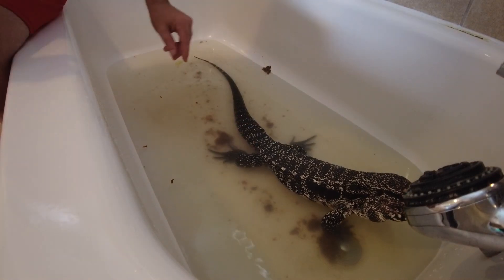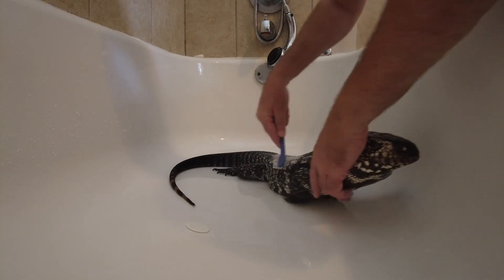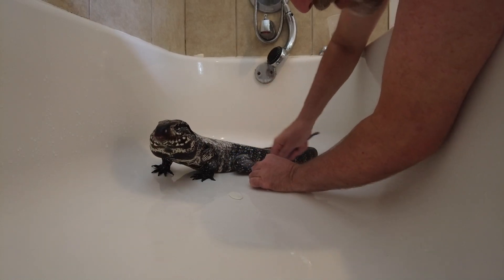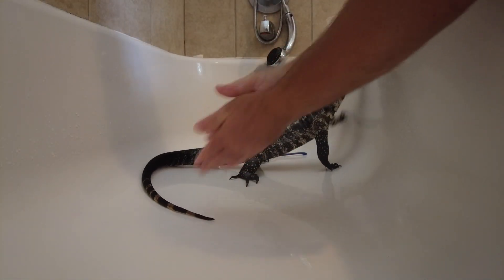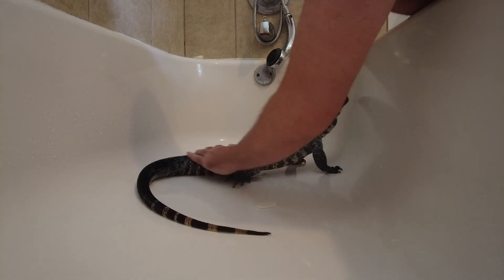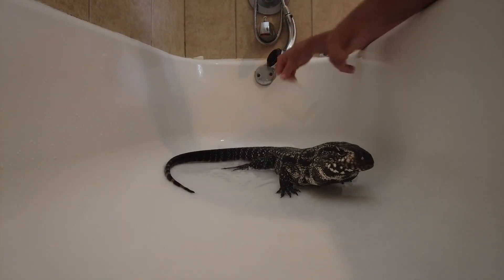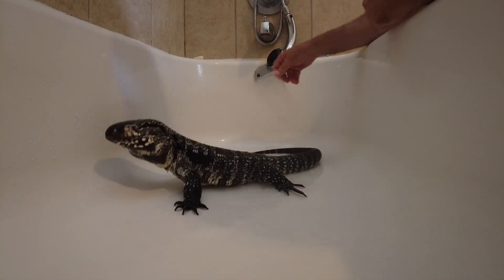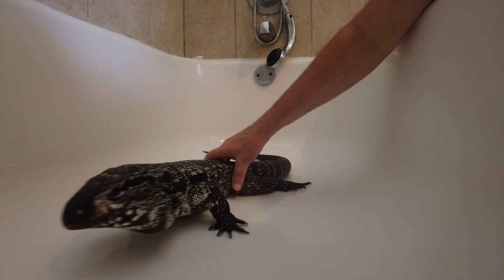Like clockwork...before full day number 2...Mac the Tegu in the tub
Mac starting off his daily business to prepare for the rest of the day. Not more than 2 days ago mac ate a medium sized rat and by the contents of his bowl movement this is what came out the other end. Tegus have a pretty fast digestion process unlike many other reptiles which tends to be 5 days to 2 weeks. Means they eat more food plus means they need to be active based on feeding routine.